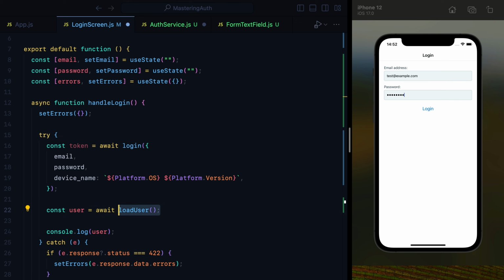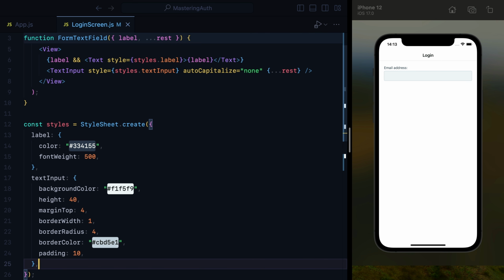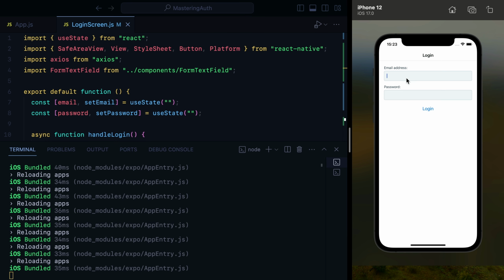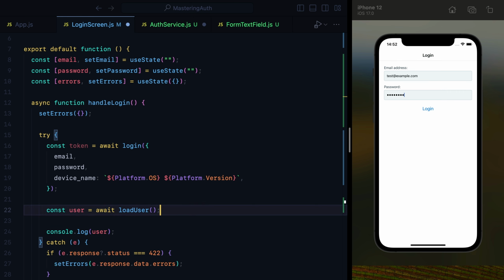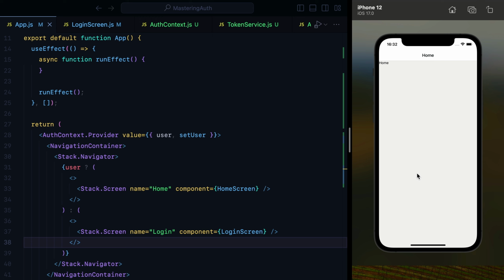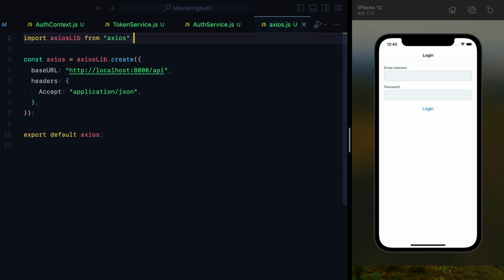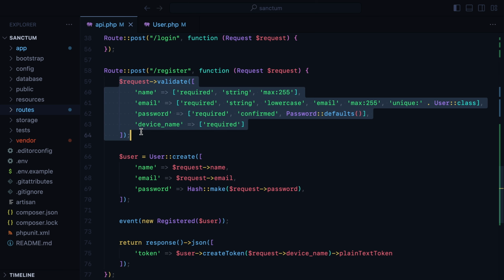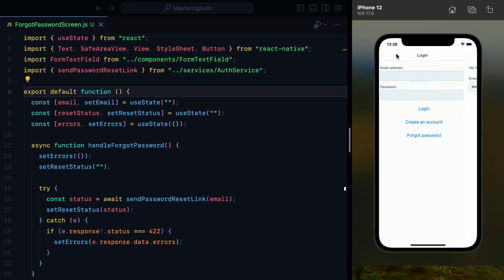Laravel Authentication for React Native Apps using Breeze and Sanctum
Timestamps:
00:00 - Intro
00:15 - React Native setup
00:35 - Navigation
01:38 - FormTextField component
03:40 - Login
06:34 - Validation errors
07:55 - Loading the user
08:37 - Custom axios instance
09:24 - AuthService & token management
12:00 - Share user via AuthContext
13:34 - Splash screen
14:16 - Logout
16:17 - Auto-include token using an axios interceptor
17:14 - Registering users
20:10 - Forgot password